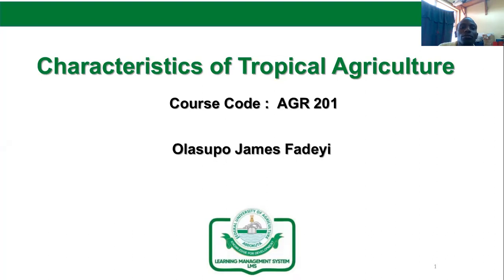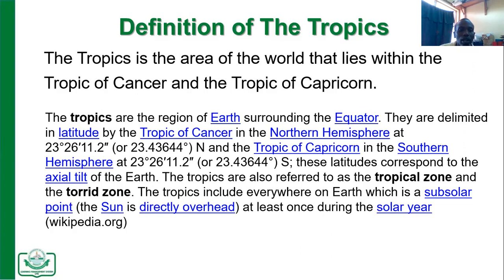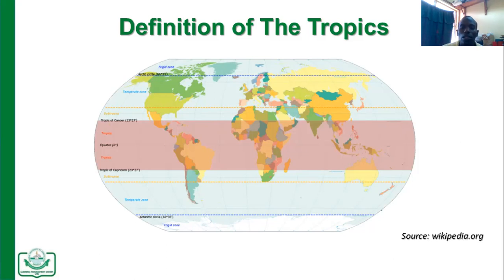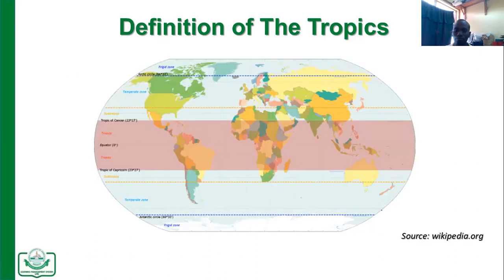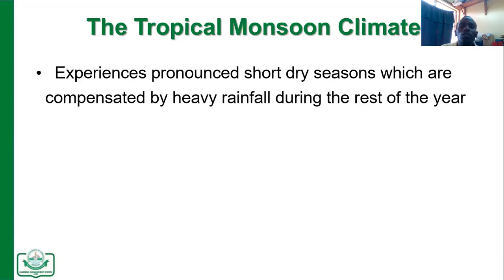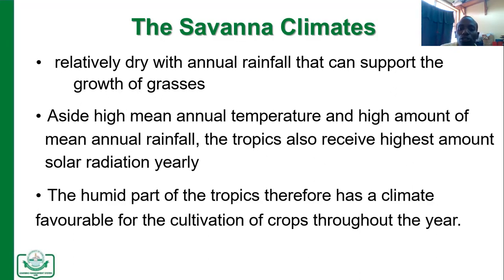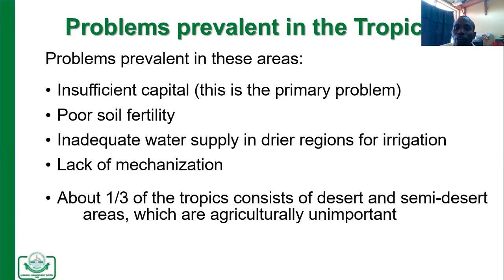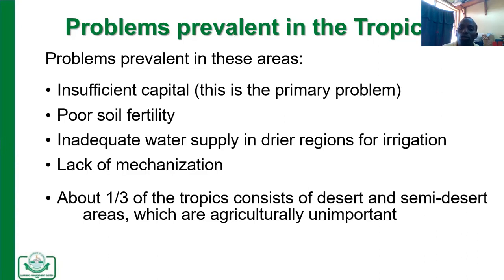AGR 201 CHARACTERISTICS OF TROPICAL AGRICULTURE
In this video, i explained tropical agriculture.

Organic Farming
Sustainable Agriculture
Agroecology
Soil Health
Crop Rotation
Organic Certification
Permaculture
Eco-friendly Farming
Organic Pest Control
Green Harvesting